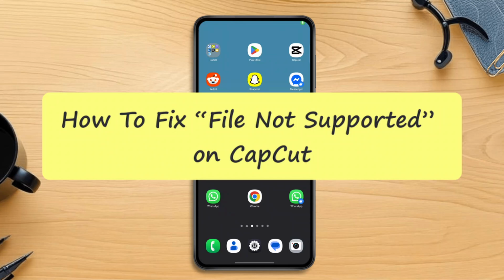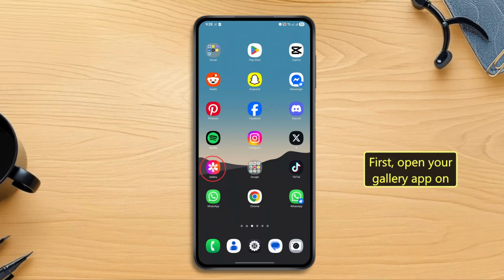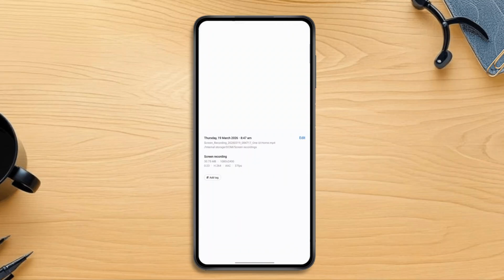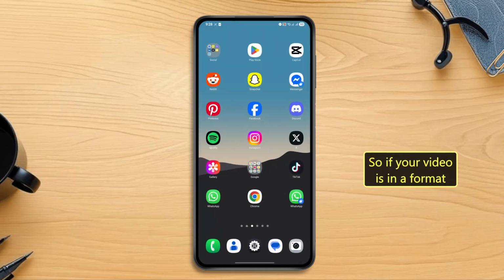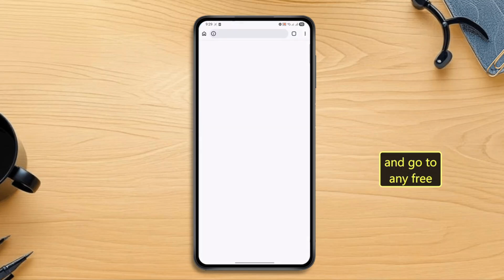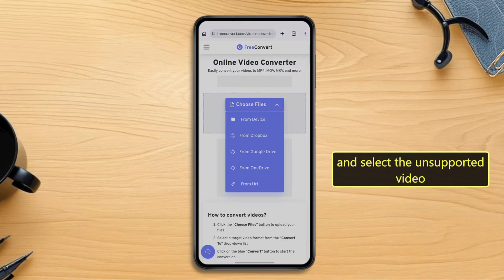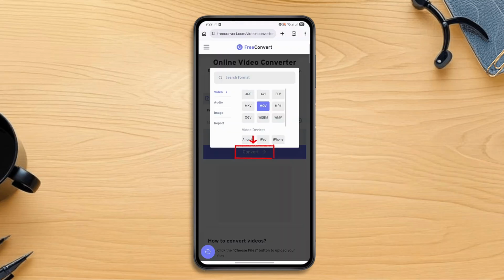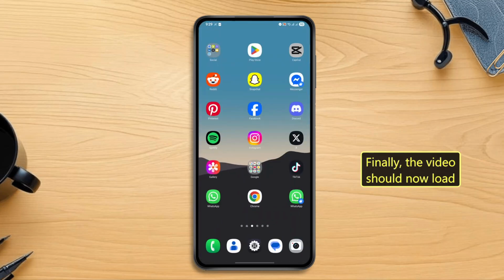How To Fix “File Not Supported” on CapCut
Learn How To Fix “File Not Supported” on CapCut in this easy step-by-step tutorial. If you're facing file format issues while using the CapCut app, this guide will help you solve common errors and improve your mobile editing experience.

In this video, we’ll cover essential video editing tips and tech troubleshooting methods to fix CapCut error fix problems. You’ll also learn about video file compatibility, how to use CapCut support tools, and editing software solutions to handle multimedia editing smoothly. Whether you're using CapCut as your go-to video editing software or exploring content creation tools, this tutorial will help you overcome common issues quickly.

Timestamps:
0:00 Introduction
0:25: Identify the File Format Issue